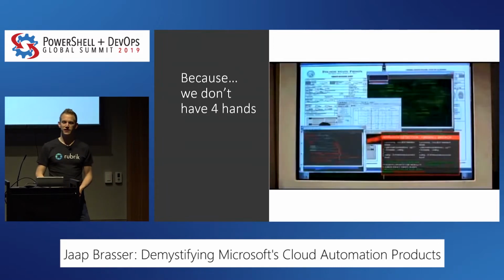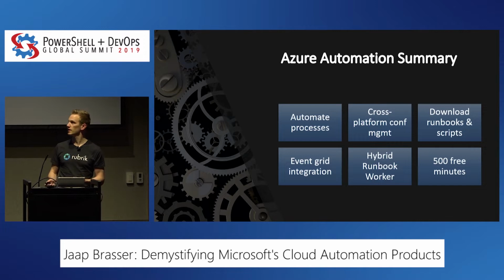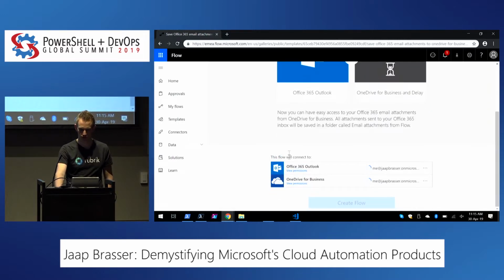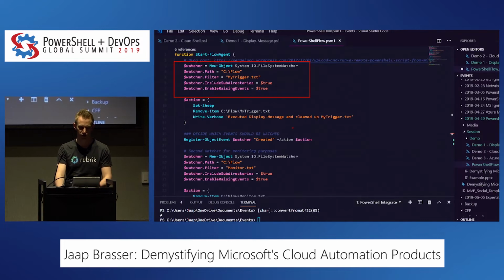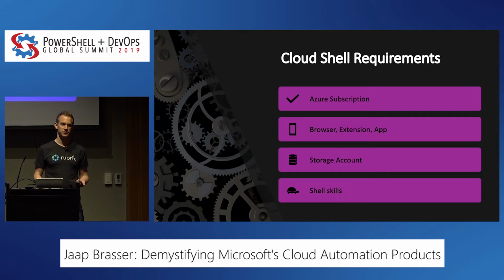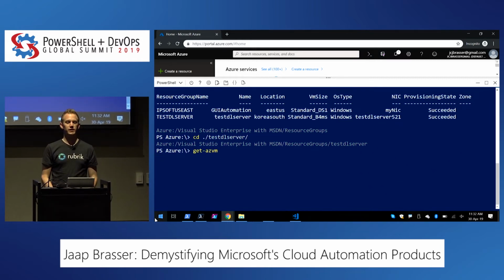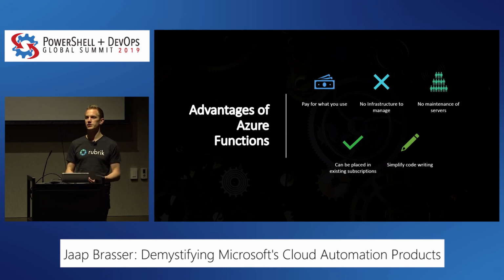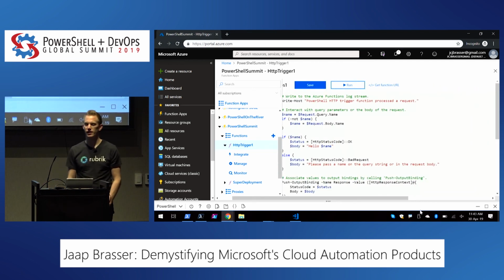Demystifying Microsoft's Cloud Automation products by Jaap Brasser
Azure offers an evergrowing suite of products & services to remove repetitive tasks from our daily grind. This session assumes the perspective of a Cloud/IT Professional with the vision to automate anything with whichever tools we have available.
Jaap will dive into Azure Automation, Microsoft Flow, Azure Functions and more. What are they, how do they relate to each other and what are the pros and cons of using each product? By looking at and understanding how we can leverage the Cloud Automation tools that are available to us today we will be able to work less tomorrow! Warning: Contains code!